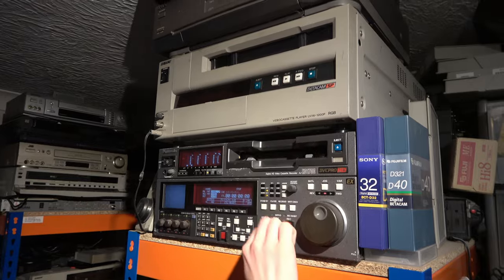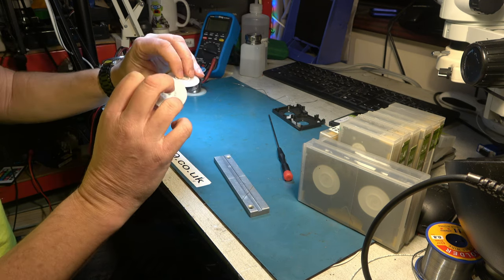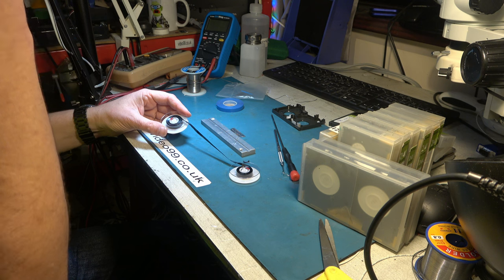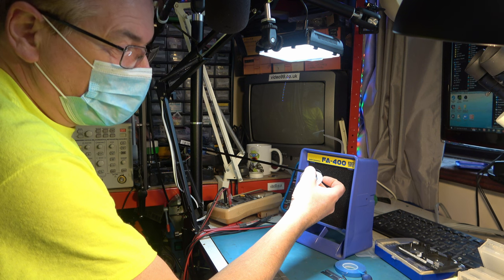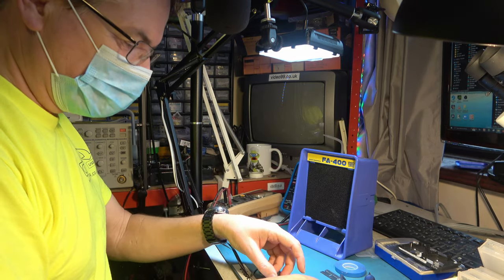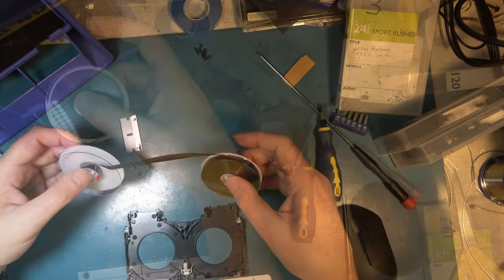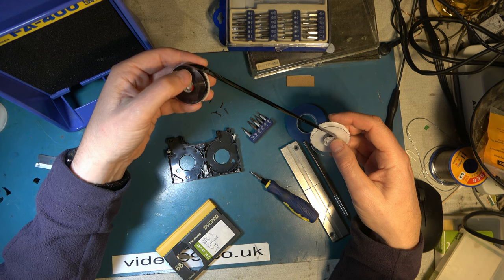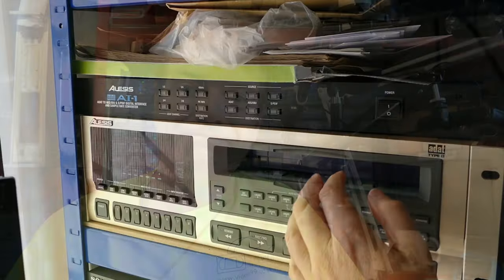Mould on DVCPRO and other DV tapes. Applies to miniDV, DVCAM, HDV.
Mould is stronger than the tape is many video cassettes including DV based formats miniDV, DVCAM and DVCPRO.  So when tapes are badly stored and mould grows on them, it will cause the tapes to snap when loaded into a player.  The mould "glues" the tape together on the spools, at the top and bottom edges.  In the past I've shown a process for de-moulding Video8 or Hi8 tapes, today we do the same process on some DVCPRO tapes.  DVCPRO as a professional version from Panasonic, of the DV format, partly related to DVCAM from Sony.  The format didn't sell particularly well, the machines are unreliable, and there were a lot of variants such as DVCPRO-50, DVCPRO-HD, and up to four tapes sizes.  Relatively few people can run all variants of DVCPRO, and even less are brave enough to work with mouldy tapes!

00:00 Introduction
01:53 Tools and start work
05:55 Using tension to unwind the tape
11:13 Reassemble
12:44 More large tapes
15:03 Giving it a tug, if you're lucky
16:20 Video8/Hi8
16:46 Conclusion and video capture